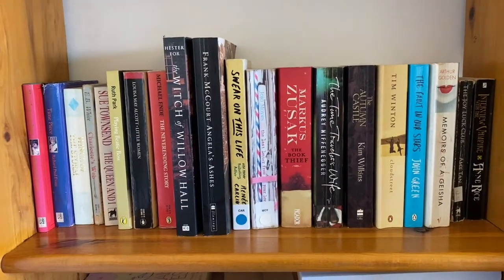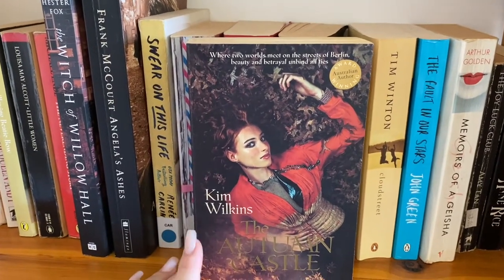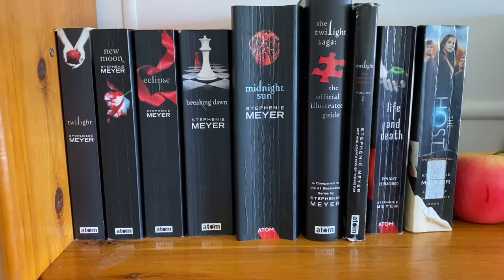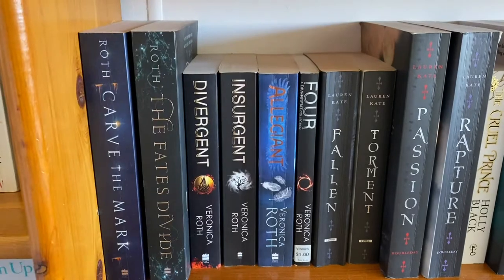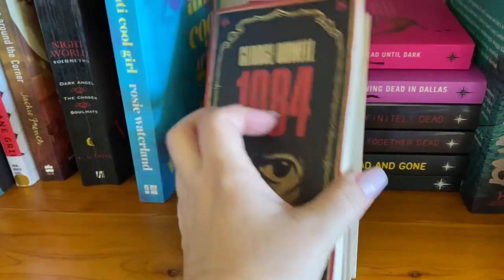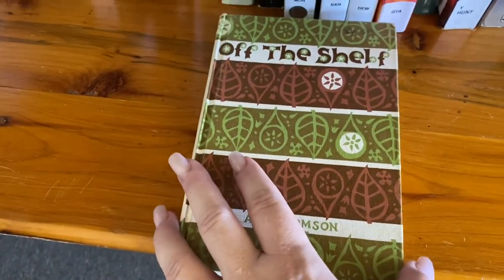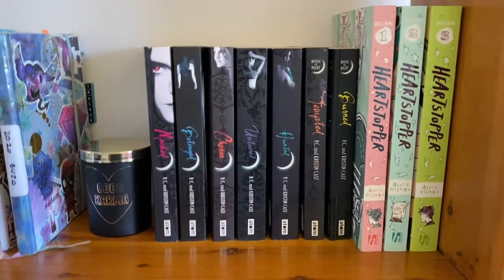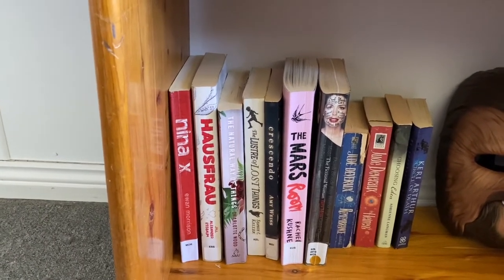✨ Bookshelf Tour ✨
Hello bibliophiles,

Here is my bookshelf tour. I wasn’t feeling my best today so sorry for the heavy breathing 🙁 and the jumbled words. Hope you all enjoy.

Big shout out to Big B Books at Burleigh Heads. You can find them on Instagram at: